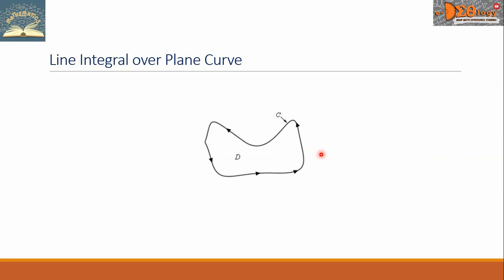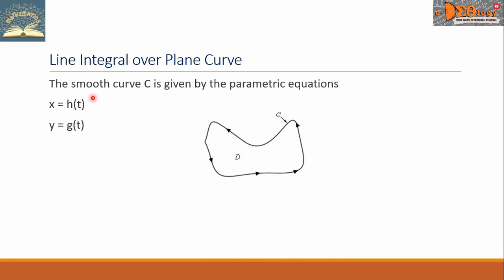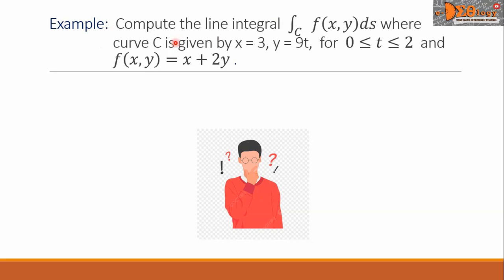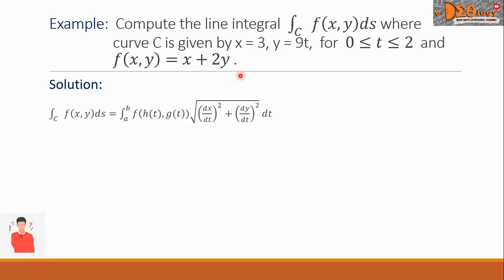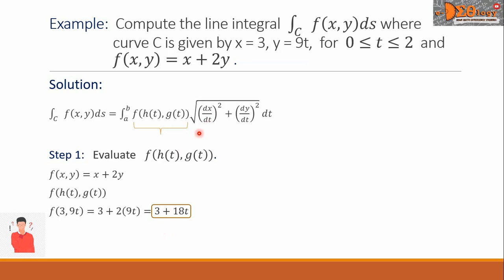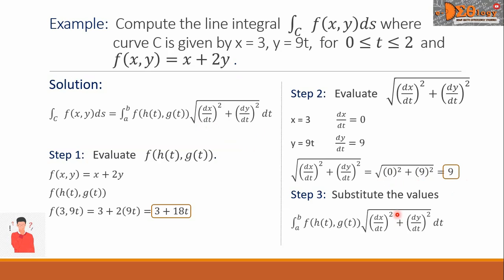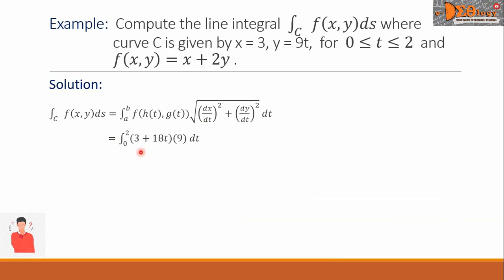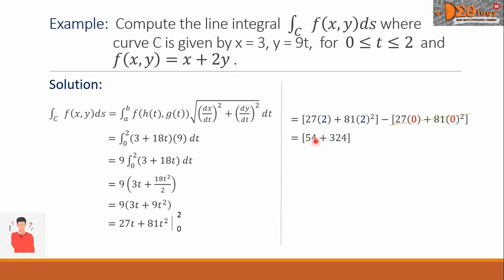Chapter 7.7 Line Integral over a Plane Curve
See playlist for Math videos:
-Basic Math
-Pure Math
-Applied Math
-Calculus I
-Calculus II
-Probability and Statistics for IT
-Discrete Structures
-Algebra
-Trigonometry
-Analytic Geometry
-Differential Calculus
-Integral Calculus
-Discrete Mathematics
-Elementary Mathematics